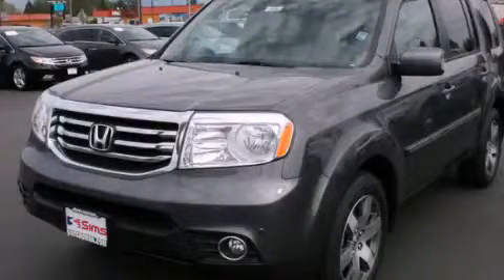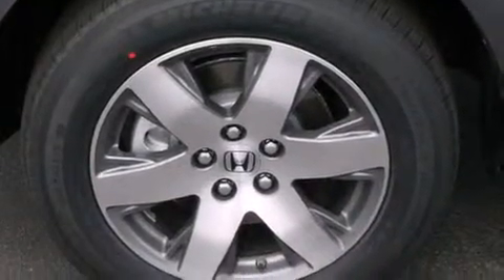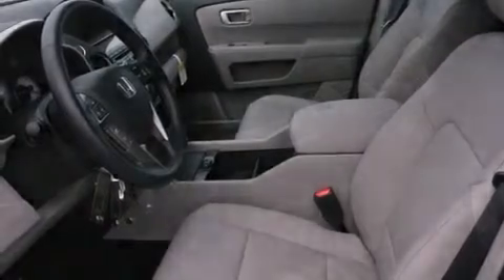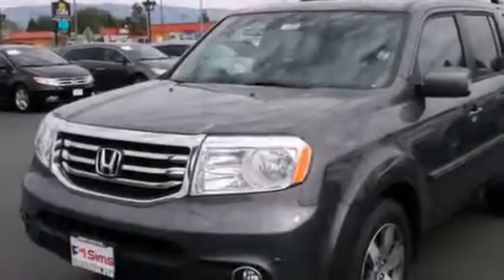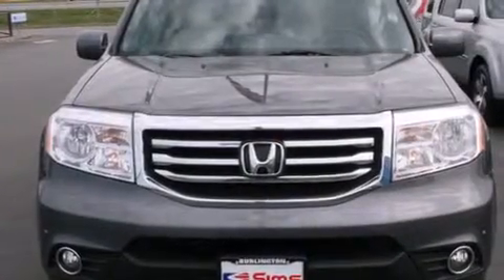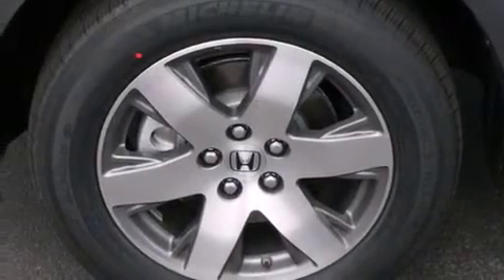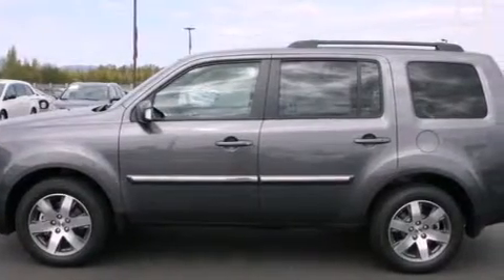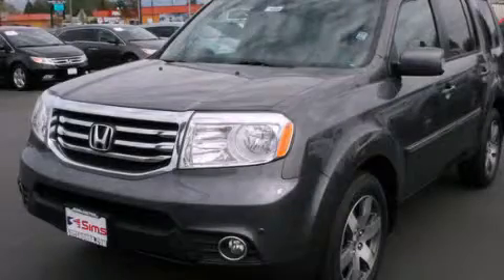2014 Honda Pilot Burlington WA 98226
We've been honored to serve the Burlington WA area , we promise that your experience at our dealership will exceed your expectations ! Year : 2014 Make : Honda Model : Pilot Engine : 3.5L V6 Trans . : 5 Spd Automatic Exterior : Modern Steel Metallic Miles : 25 Interior : Gray Sims Honda 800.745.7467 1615 S. Goldenrod Road Burlington , WA 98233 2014 Honda Pilot Burlington WA